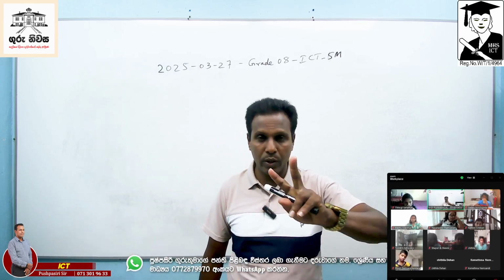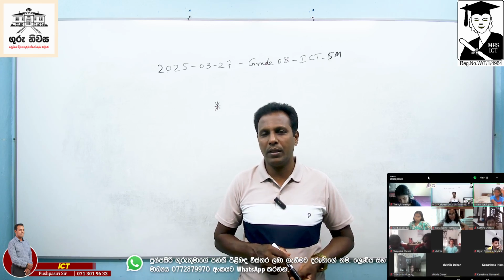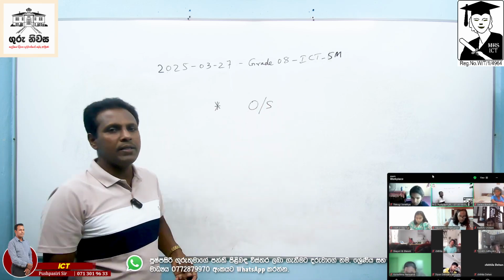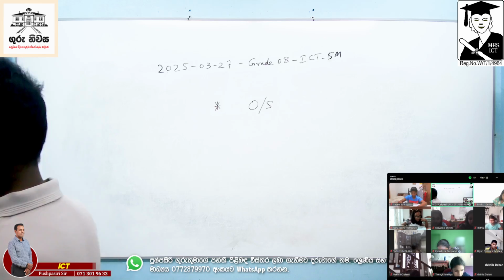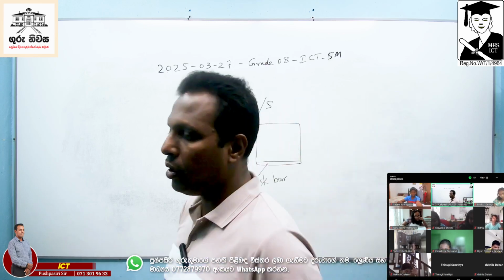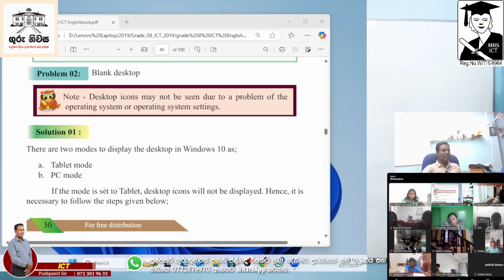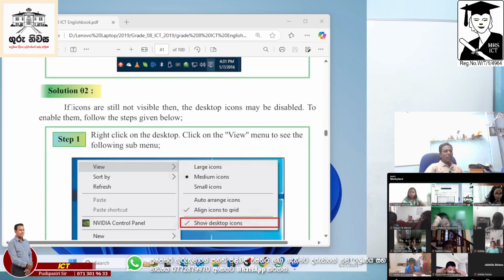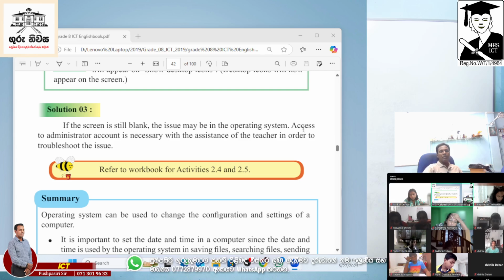ICT Grade 08 Unit 02 Configuring & formatting Part 04 English Medium 2025 03 27